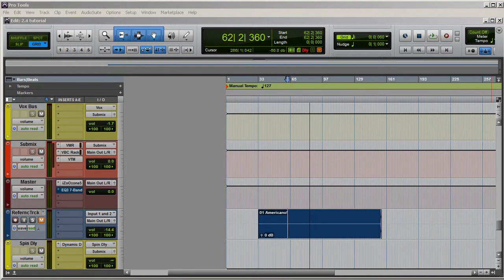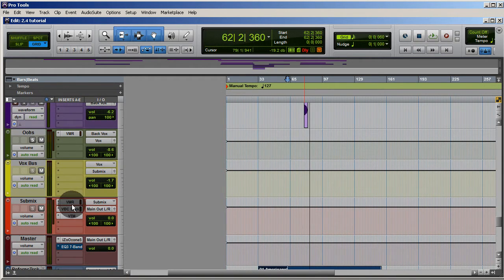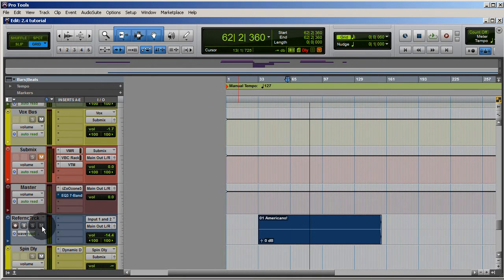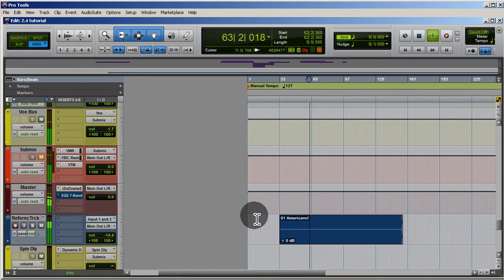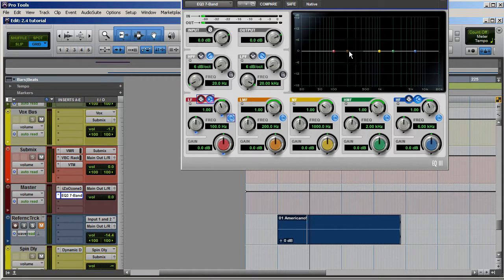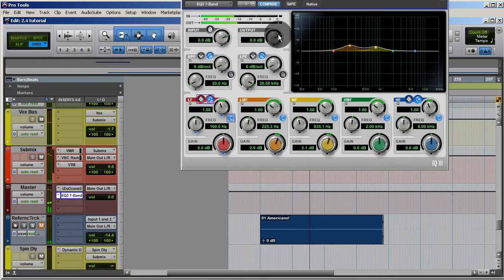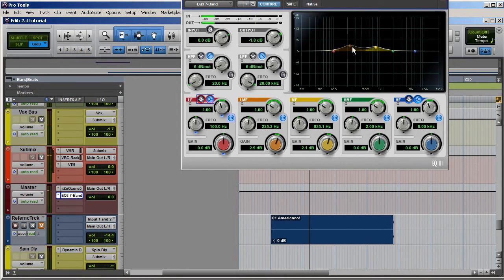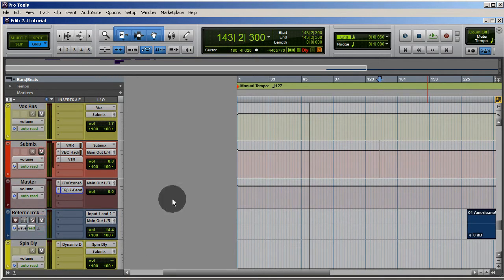Routing for a Reference track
I wrote a blog post a few days ago about using reference tracks. In this short video, I just want to show how I set it up in my Pro Tools session.

If you like my videos, do me a small favor and share them on Facebook or twitter by clicking Share below the video and clicking the Facebook Icon. Thanks so much!